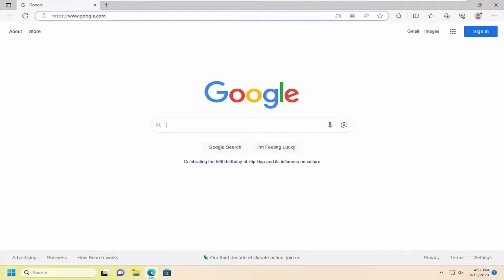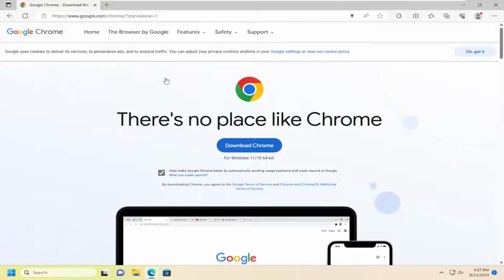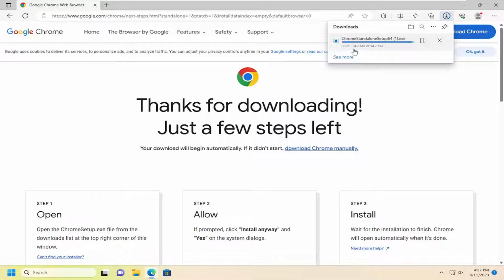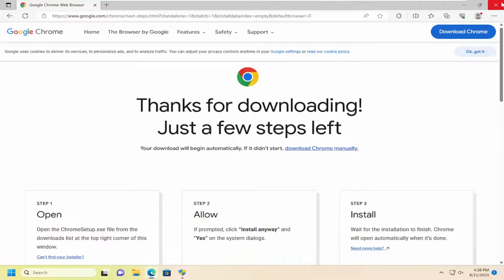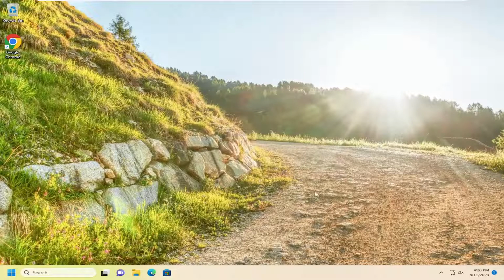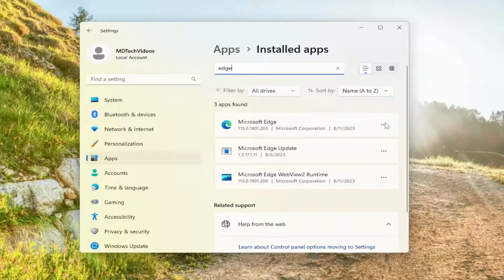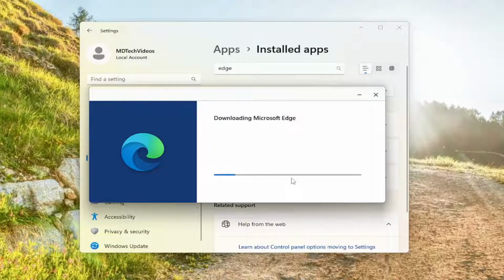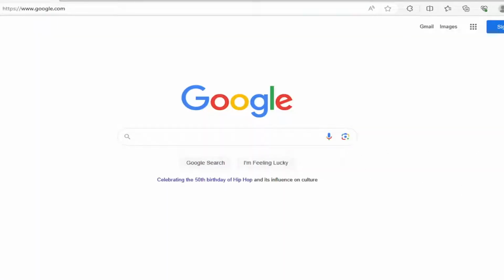How To Fix Microsoft Edge Installation Error - Solve Unable To Connect To The Internet [Guide]